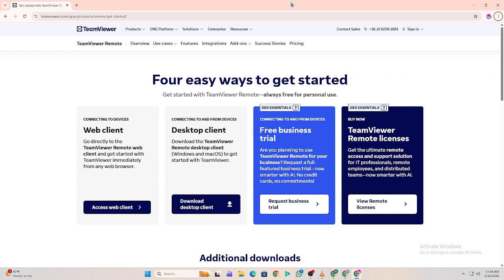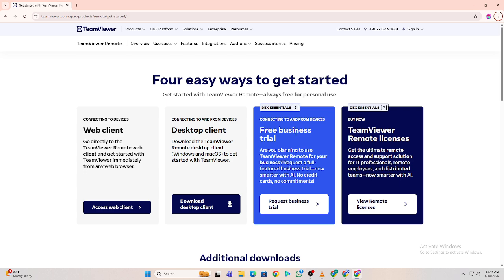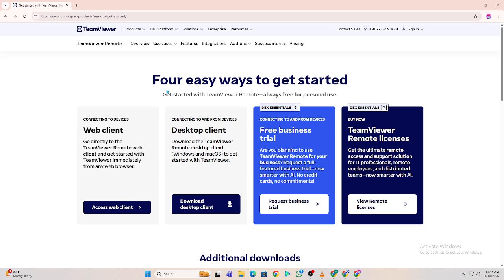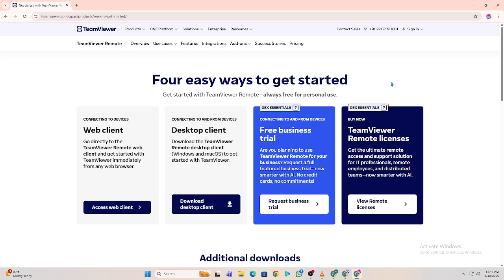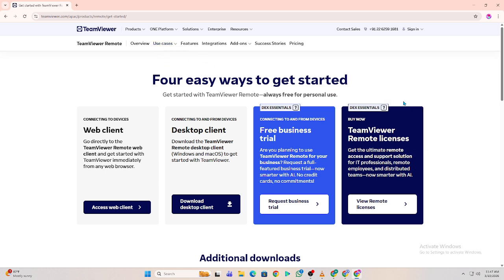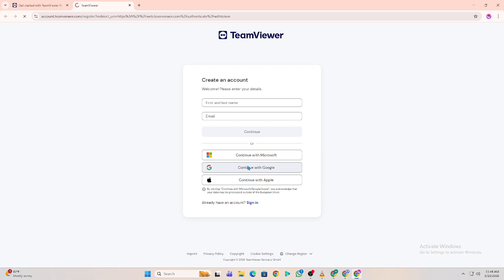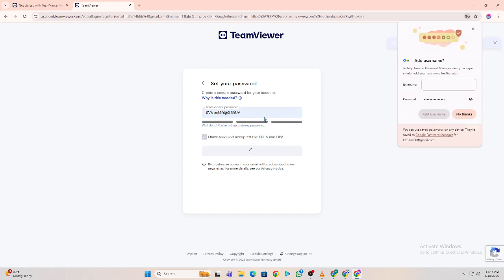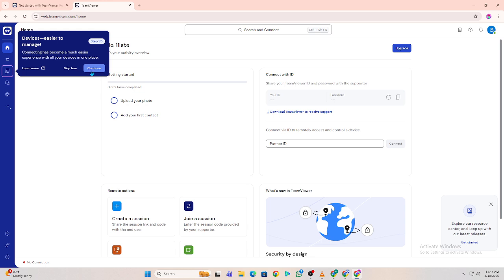How to Fix TeamViewer Not Connecting Full Guide 2026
Is TeamViewer not connecting to a remote device? In How to Fix TeamViewer Not Connecting (Full Guide 2026), you’ll learn the most common reasons why connection problems occur and how to fix them step by step.

TeamViewer connection issues can happen due to unstable internet connections, firewall or antivirus restrictions, outdated software versions, incorrect ID or password entries, or temporary server problems. This guide explains how to check your internet connection, restart the TeamViewer service, update the application, and adjust firewall or security settings that may block the connection.

You’ll also learn troubleshooting steps to verify the correct TeamViewer ID and password, check network permissions, and resolve situations where the connection request fails or gets stuck. Fixing these problems quickly helps restore stable remote access without interruptions.

This tutorial is perfect for beginners, IT support users, and remote workers who want a fast and effective way to fix TeamViewer connection problems in 2026.